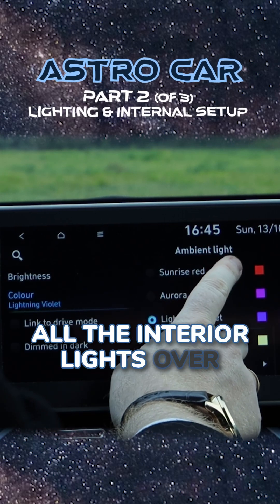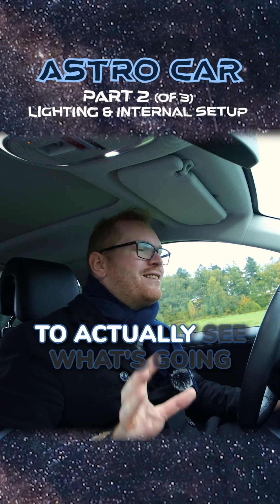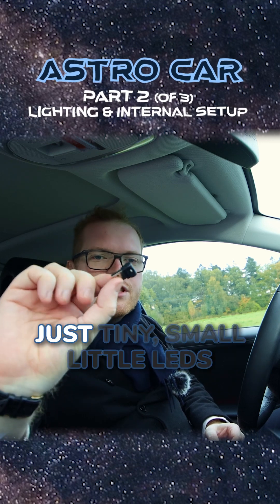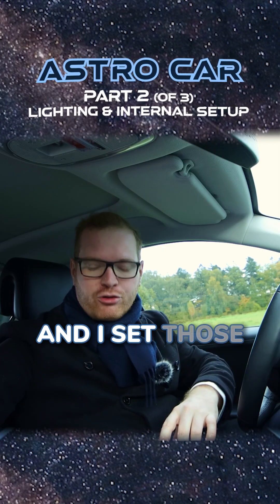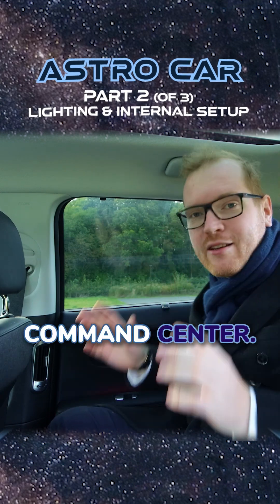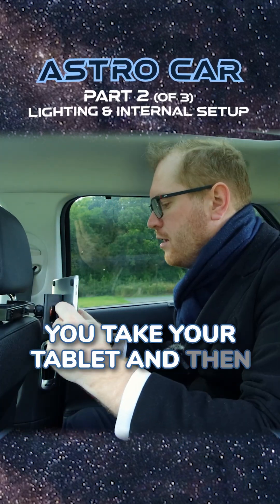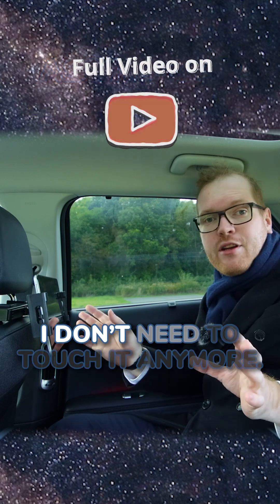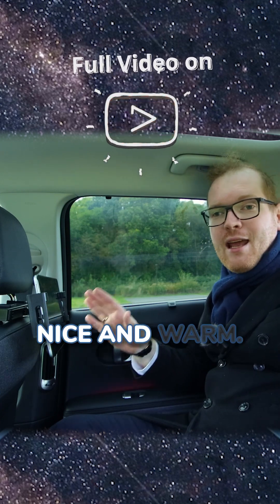I Astro Modded my Car Part 2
In this video, I solve the power-related issues I faced with my astrophotography rig by running power directly from the EV battery in my car. But that's not all! I’ve transformed my car into a mobile observatory, complete with a tablet mount to remotely control my telescope, low-level red lighting for night vision, and a few other cool additions. Join me as I show how I've turned my car into a driving observatory, perfect for astrophotography on the go. If you're looking for ways to make your setup more portable and efficient, this video is for you.